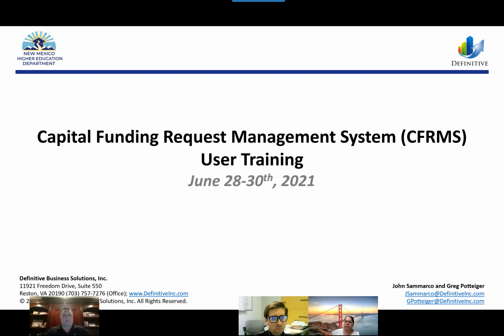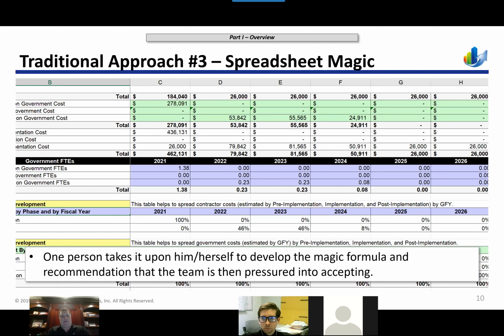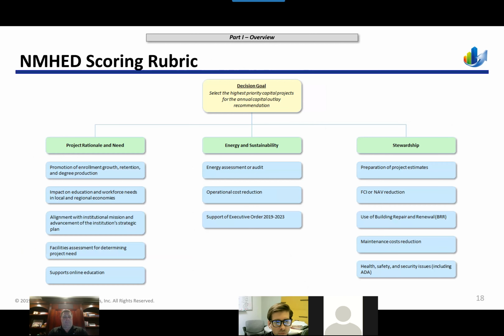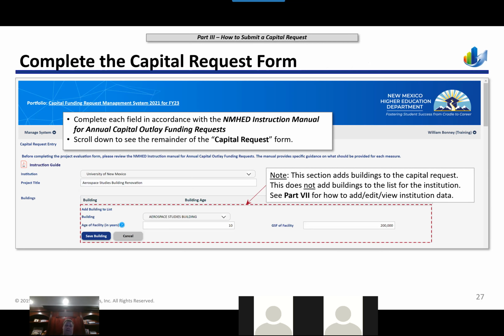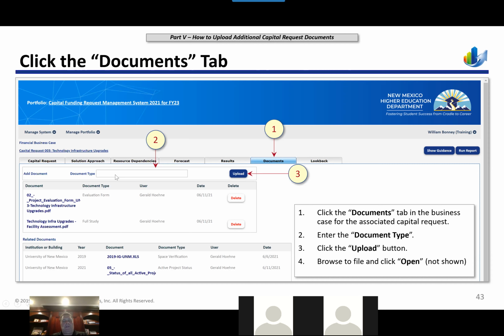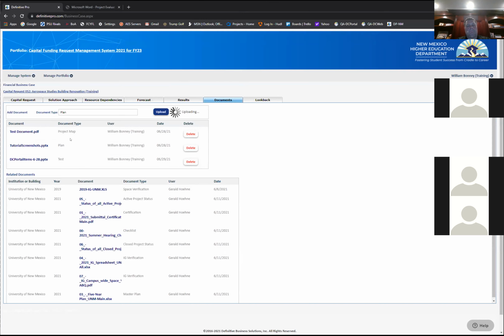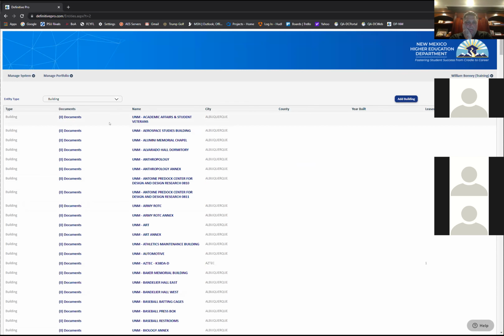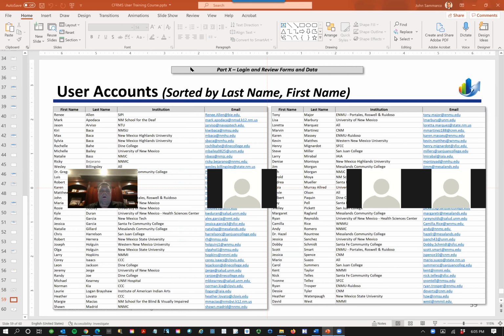Capital Funding Request Management System (CFRMS) Training Webinar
This session provides an overview of how to submit projects via the New Mexico Higher Education Department's Capital Funding Request Management System (CFRMS). Live training date: June 28-30.